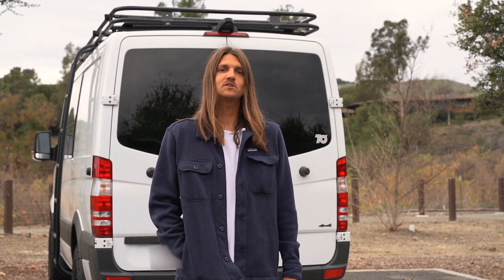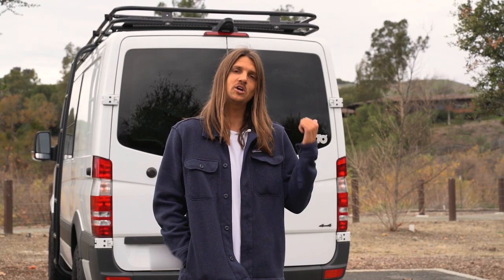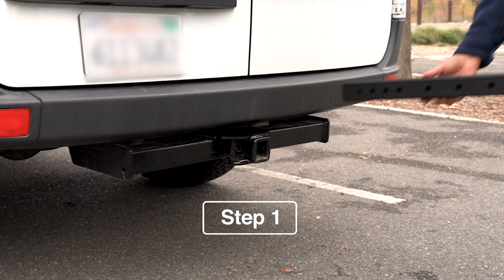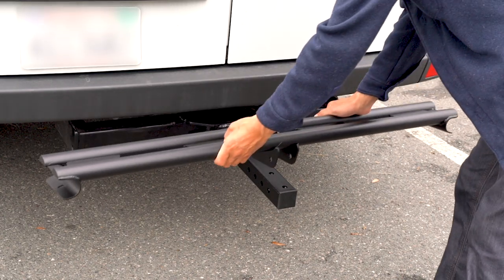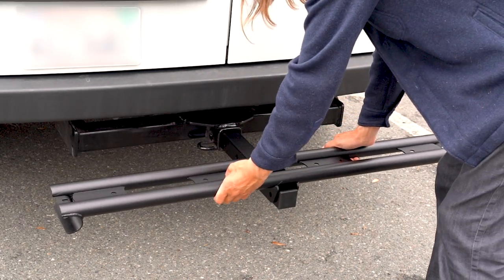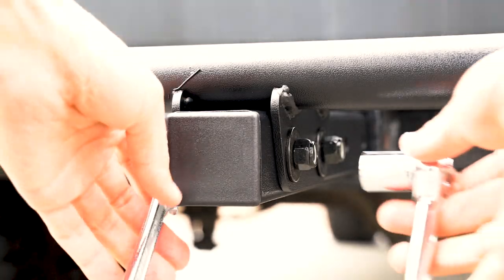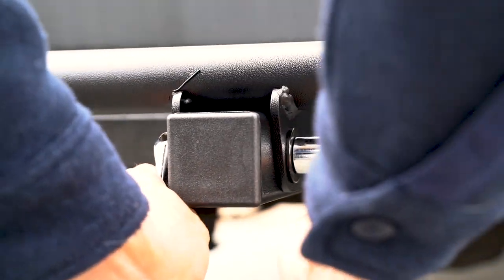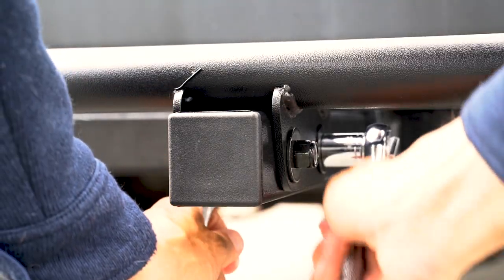MTM Instructions 1 - Attach MTM Platform to Square Tube